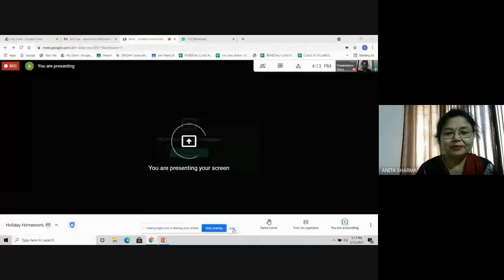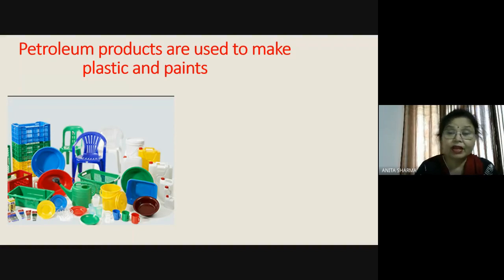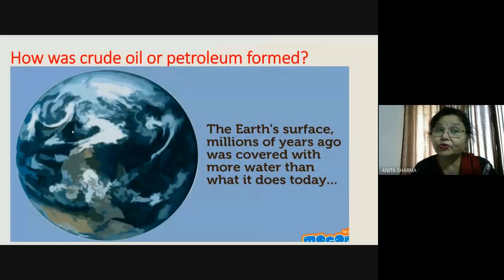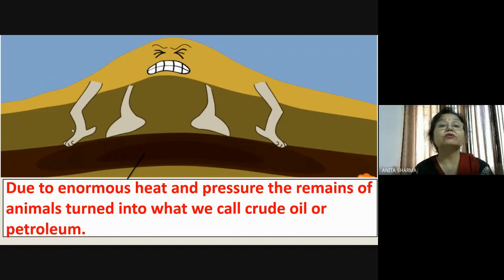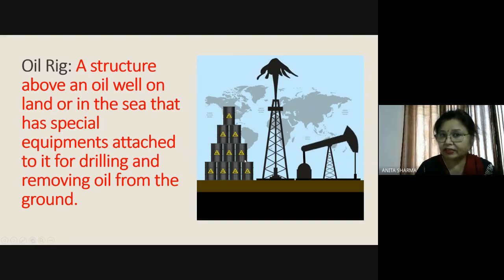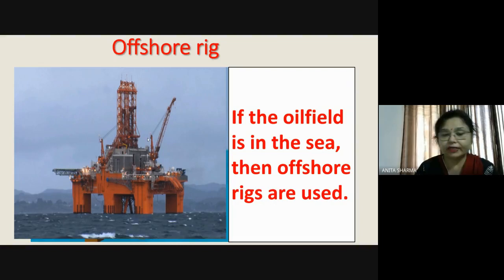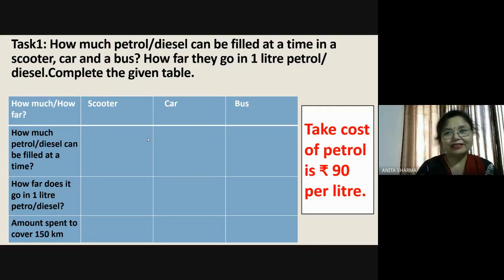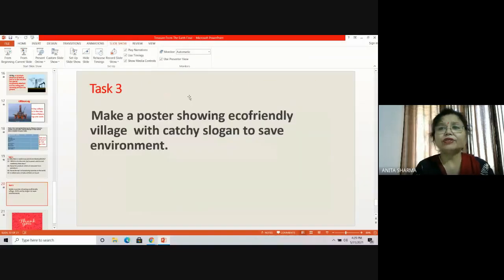Black Gold - Petroleum Class 4,5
Concept of Petroleum and its integration with Maths and English for students of Class 4 and 5